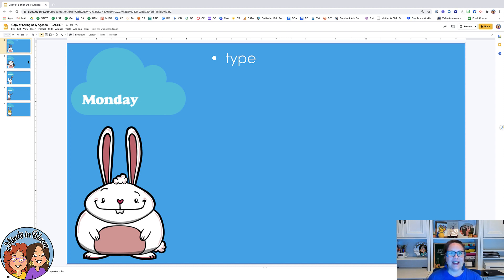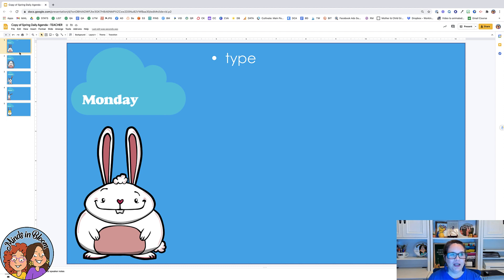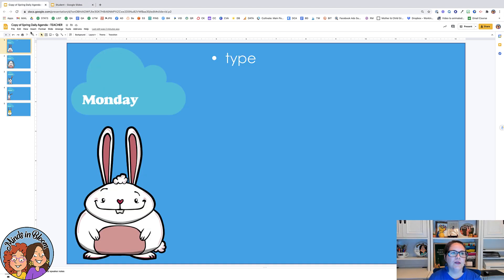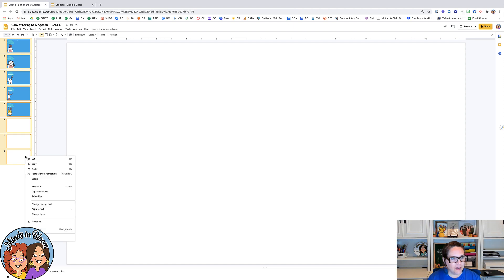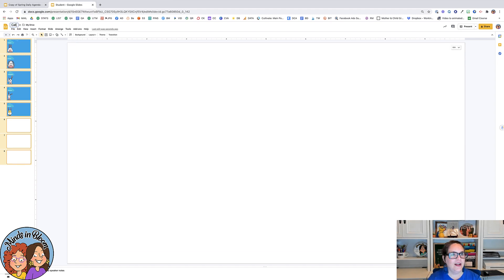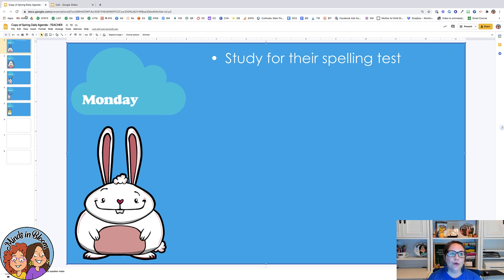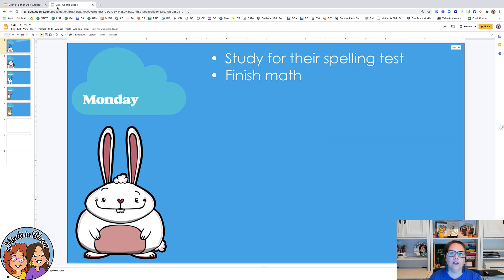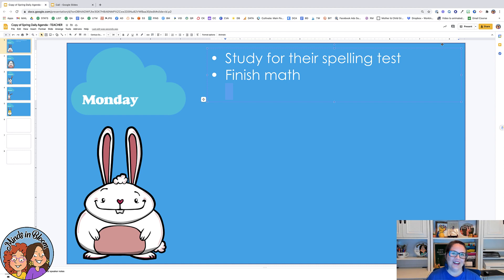Push out student work in real time with Google Slides!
This Google Slides hack is the perfect way to share information with your students in a way that can be updated/edited in real time. It is so easy and useful!